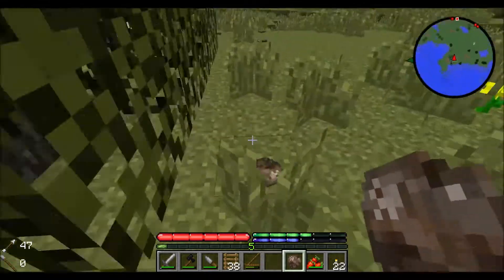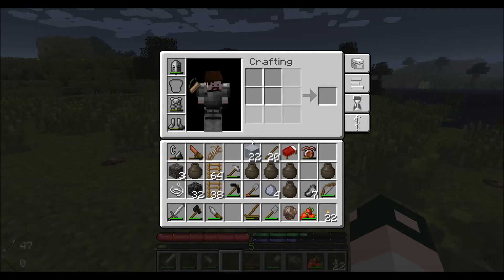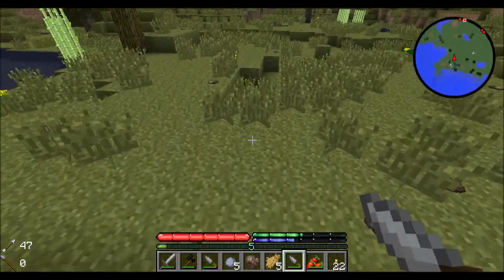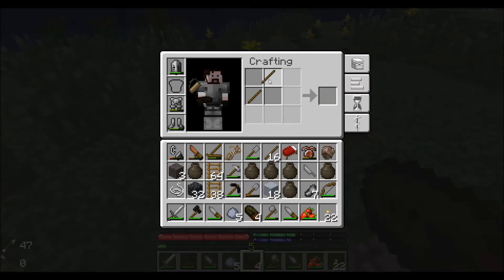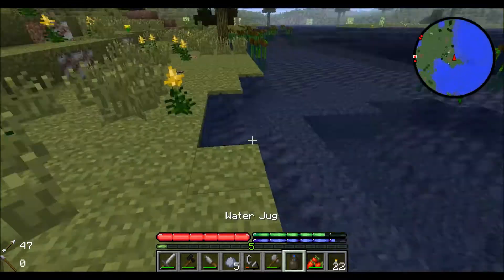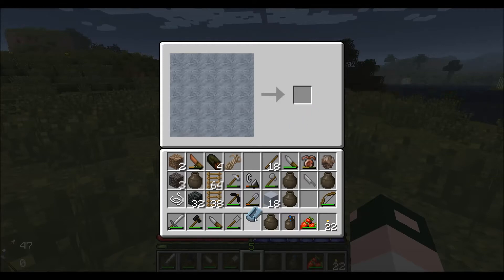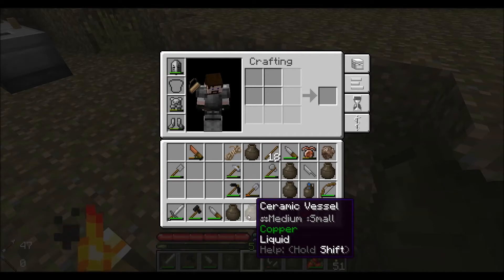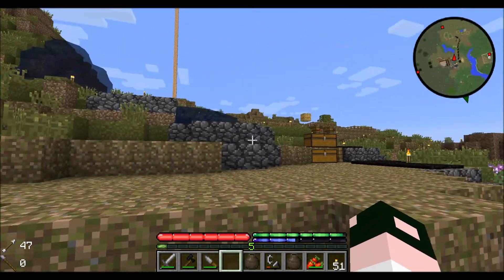Tweety's Terrafirmacraft Tutorials ep 2 - Getting Started